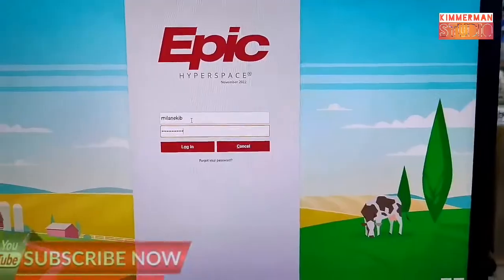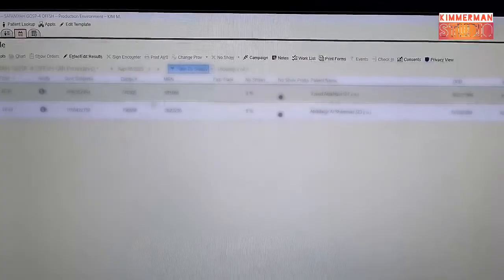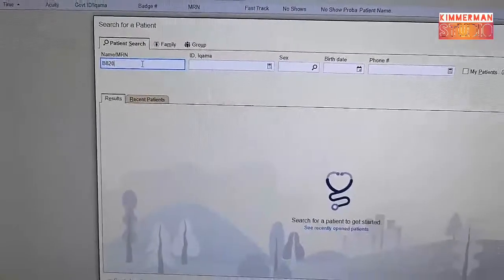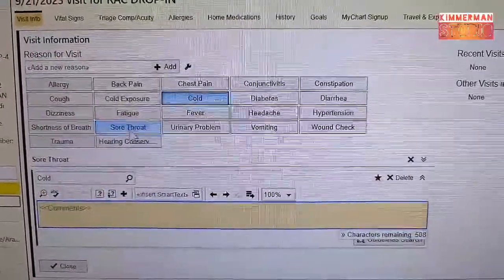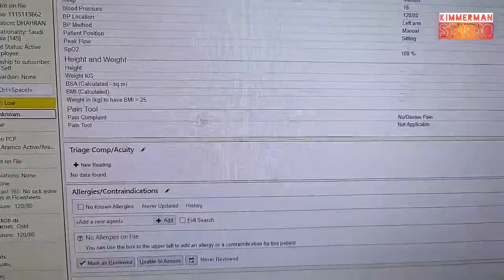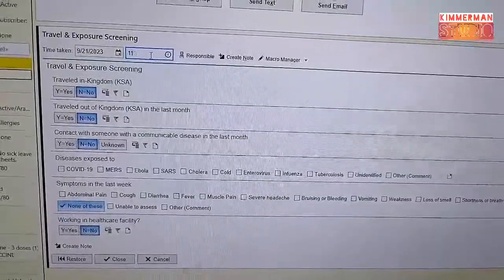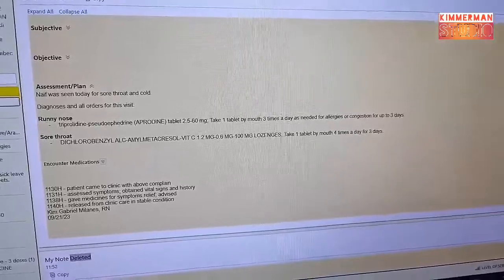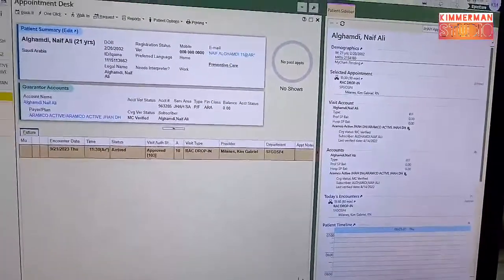EPIC Documentation Quick Tutorials - EPIC EHR - Patient Charting in ARAMCO Remote Area Clinics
This video will teach you the actual documentation using the EPIC system. Quick and concise tutorial made by me. It will save you the hassle and boredom in listening to office instructors without the daily exposure to EPIC documentation. They will only provide you with a boring "by the book" knowledge and ALL TALKS. Don't trust this Jordanian/Arabic trainers as they don't know what they're doing. This is what we use in Johns Hopkins Aramco Healthcare clinics. Thank me after this.

More details about EPIC:
Epic is a cloud-based EHR solution catering to a number of specialties. Epic is in use across a broad range of practices, from community hospitals and independent practices to multi-specialty hospital groups and hospice care providers.

Epic offers the standard range of ‘core’ EHR features, and practices can add modules depending on specialty. Epic has a strong focus on patient engagement and facilitating remote care. Epic EHR features include an extensive patient portal, available as a native app for both Android and iOS operating systems, as well as numerous telehealth options - from supporting video visits and post-surgical follow-ups to patient monitoring features.

Epic is an electronic health records system for hospitals and large practices. The Epic charting system includes features such as medical templates, patient history, and referrals so that healthcare providers can deliver the best patient care. The Epic EHR database system includes patient records as well as reporting and analytics functionality in its feature set.

The views and opinions expressed in this video are of my own and do not necessarily reflect the official policy or position of any organizations or agencies to which I may be associated. All content provided in this video and channel is for educational and entertainment purposes only. They are not intended to endorse illegal, immoral or oppressive practices nor to malign any, religion, ethnic group, organization, company or individual. Viewers are highly encouraged to be critical and to conduct further research into the featured topics.

companynursevlog Nurse in Saudi nurse in saudi arabia salary nurses life in saudi